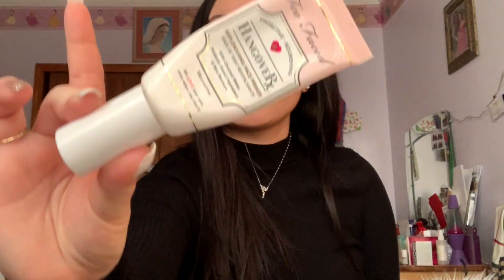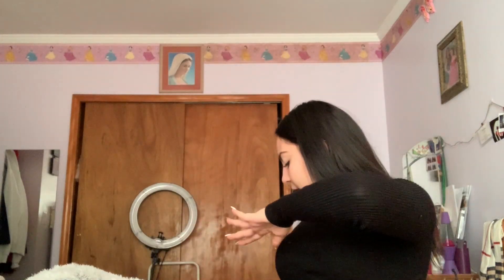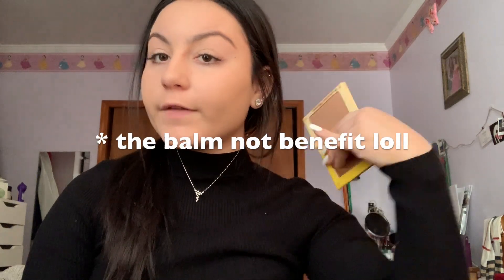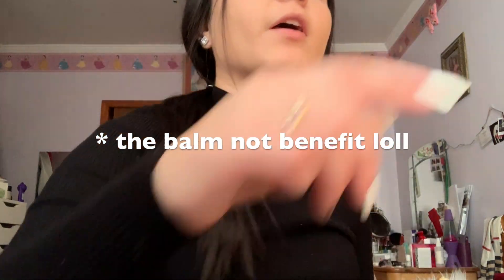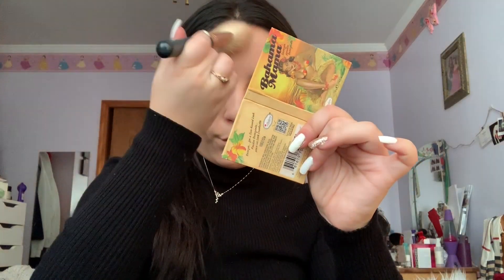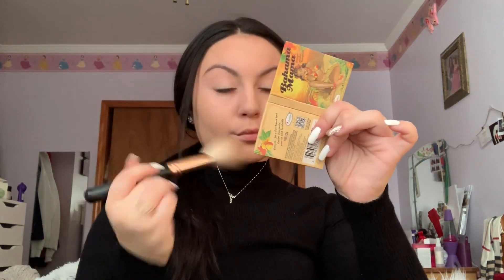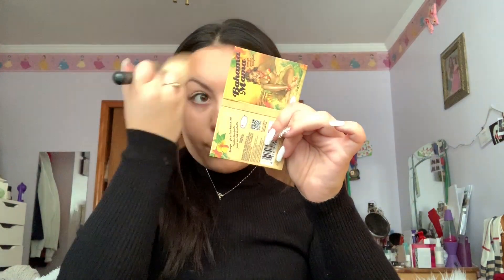NEW YEAR, NEW ME | *24 hour transformation*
WATCH IN HD! Hope you all enjoyed this video!
 Let me know what videos you would like to see me do!

Xoxo Marisa